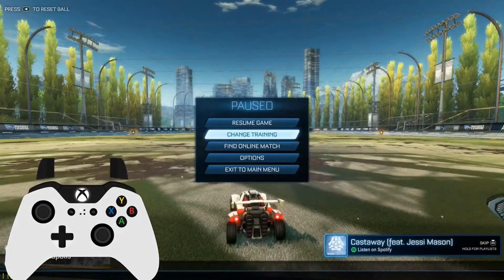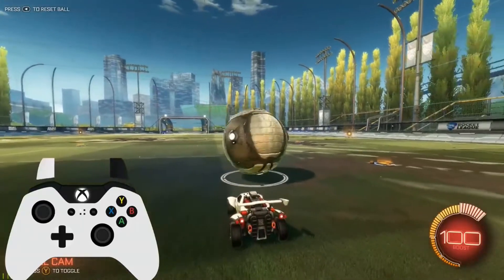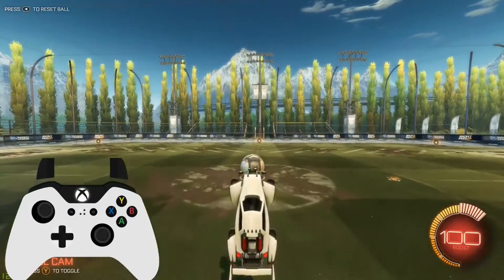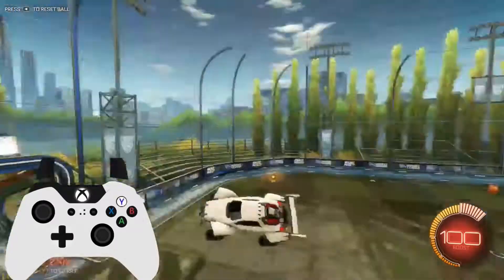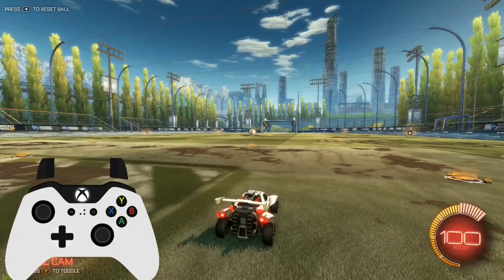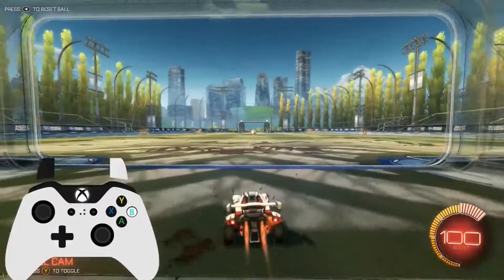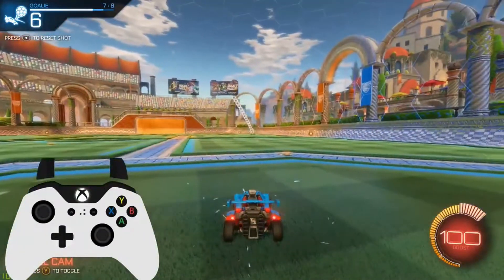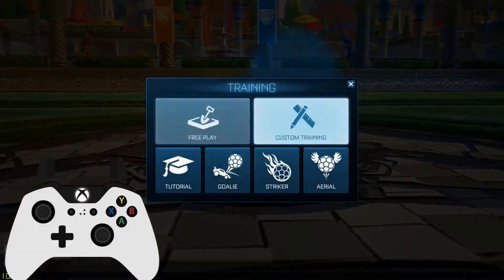Rocket League Coaching Corner: Aerial Training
Aerial shots - Pass Training: D7E0-9E0B-B739-A899